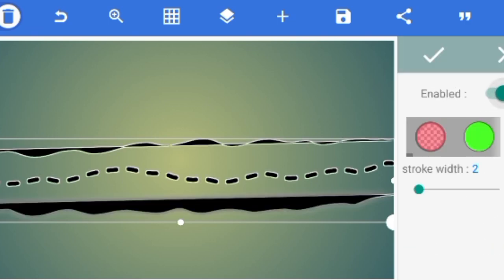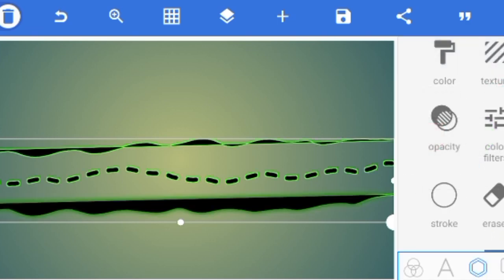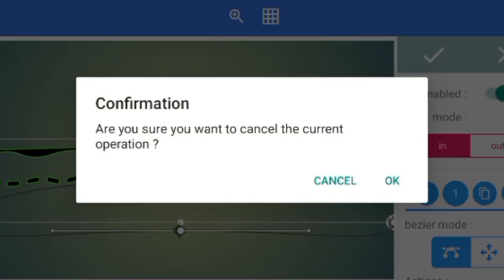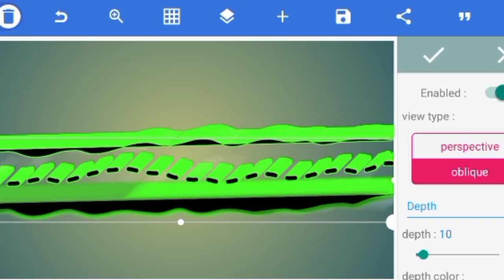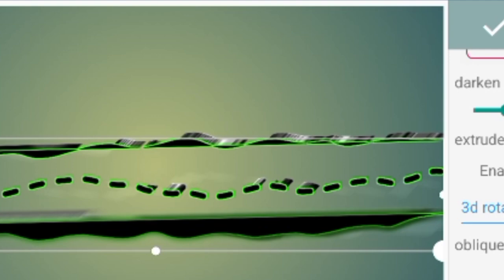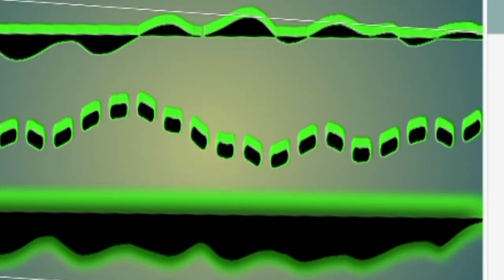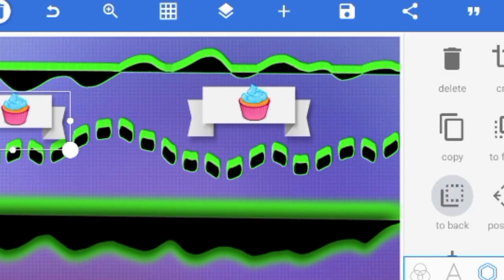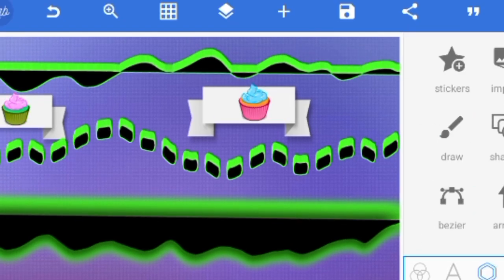Cinematic HDR 12K Portrait Edit| XXX Tentacion Style| Canon R5+Photoshop |bp editing |ESDgrading